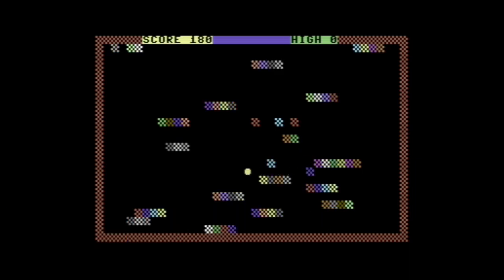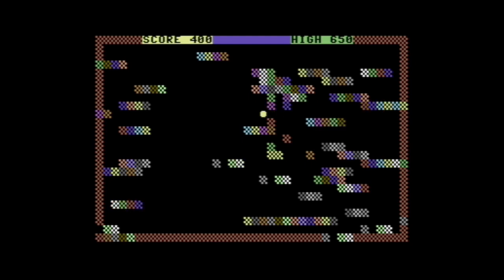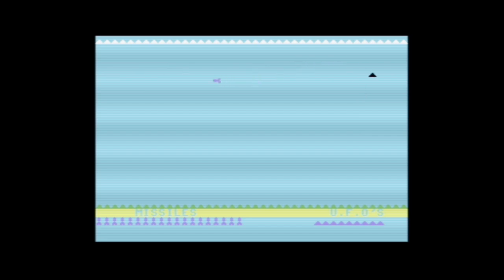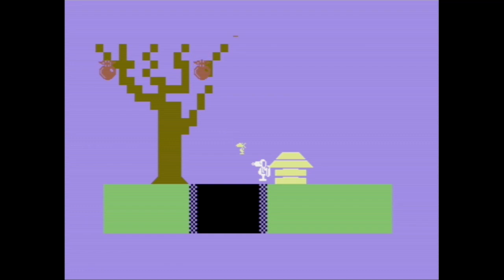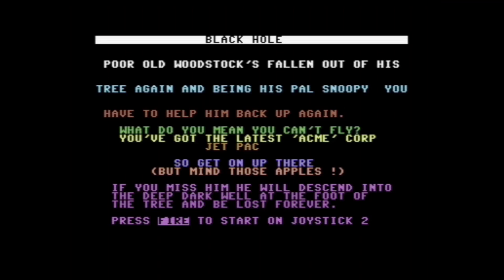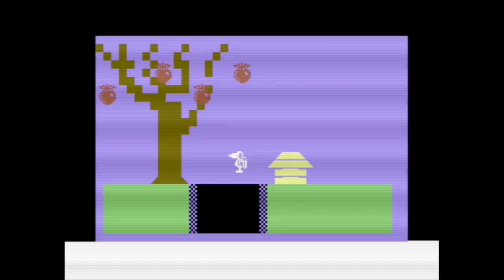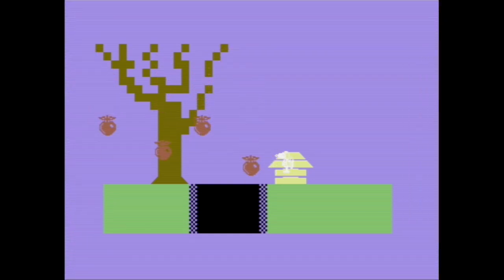Cascade Cassette 50 C64 Episode 4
This is the fourth episode in a series about Cascade Cassette 50, a notorious tape of questionable games made for almost every computer back around 1983.

This episode covers games 31 - 40 on the C64 version:
31) Phaser
32) Intruder
33) Inferno
34) Ghosts
35) Submarines
36) Rocket Launch
37) Planets
38) Black Hole
39) Dynamite
40) Do Your Sums

If you enjoy this video please consider a small donation, all money will be put to terrible use in buying or making awful games!